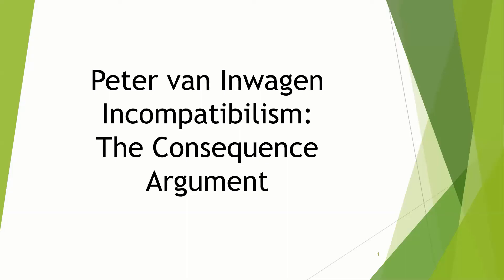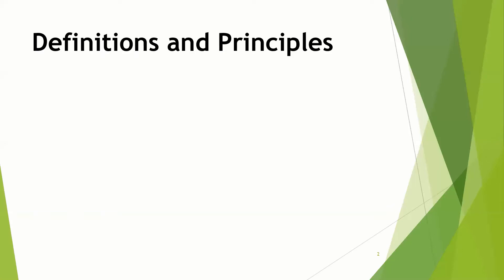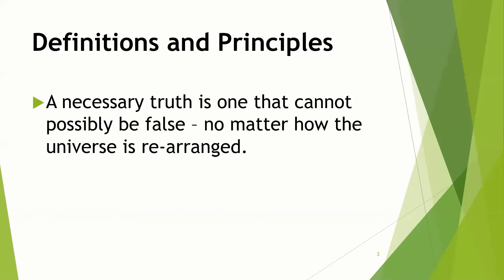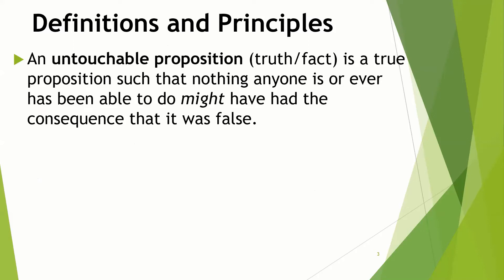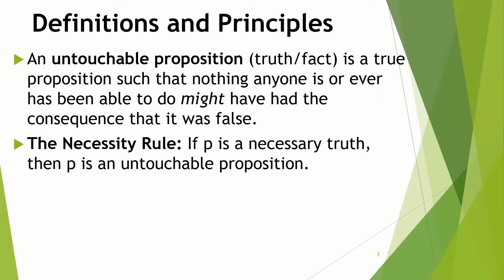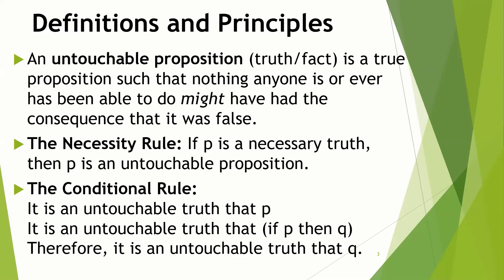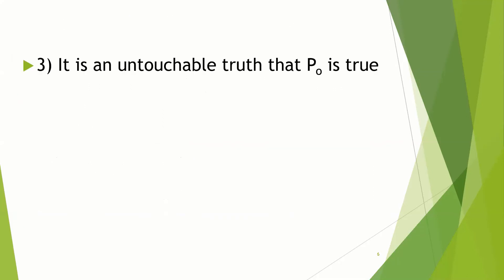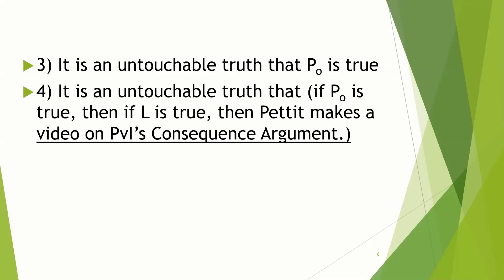Peter van Inwagen Against the Compatibilism of Free Will & Determinism: The Consequence Argument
I describe Peter van Inwagen's argument against the compatibilism of free will and determinism, called the consequence argument.  He concludes that free will is incompatible with determinism.